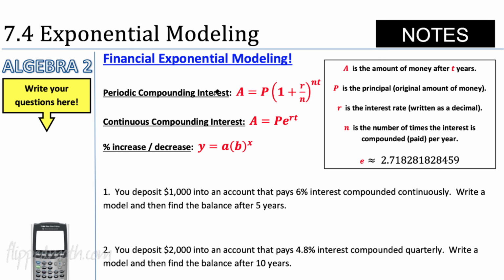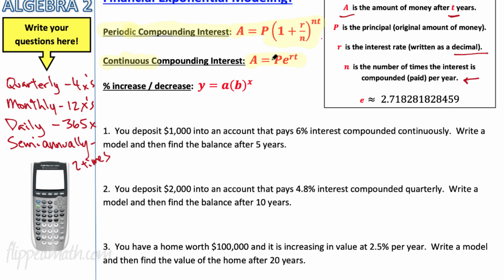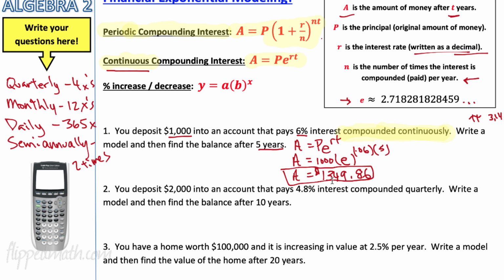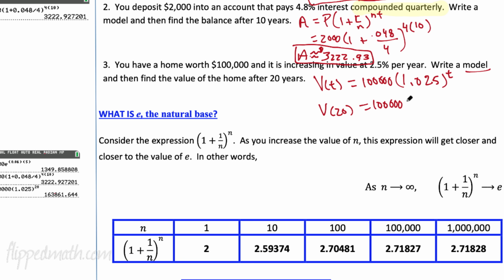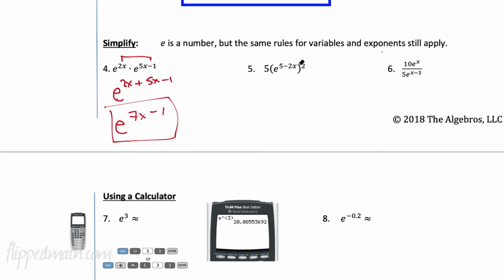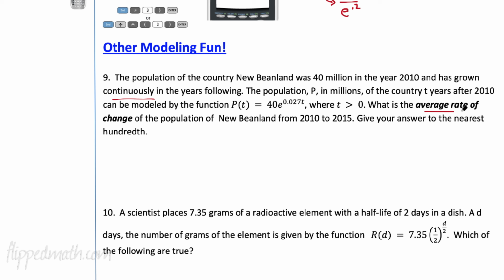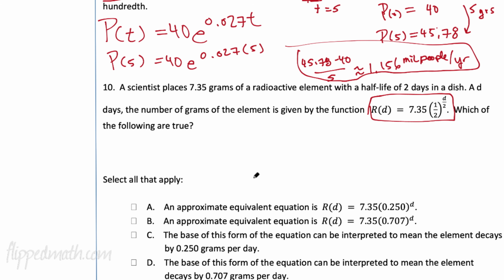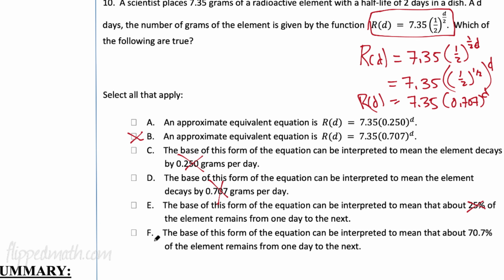A2CC 7.4 Unit 7 Section 4 Modeling Ex